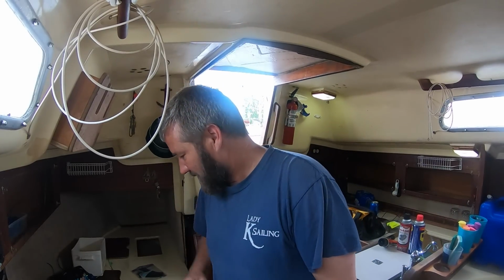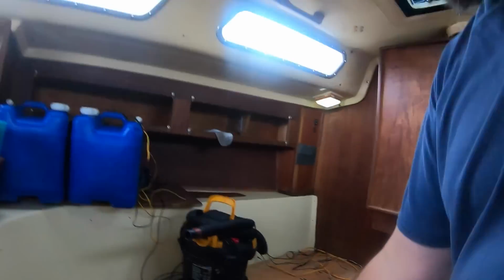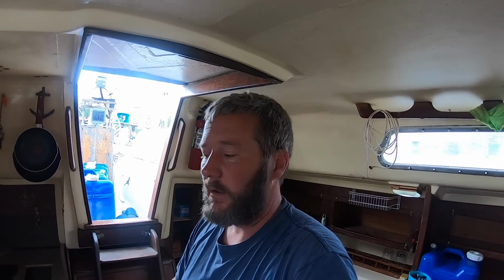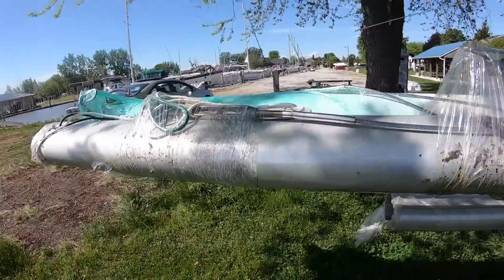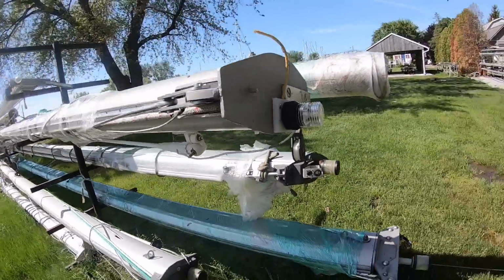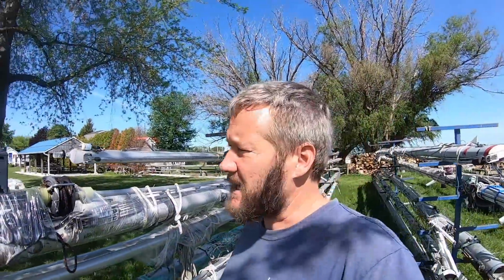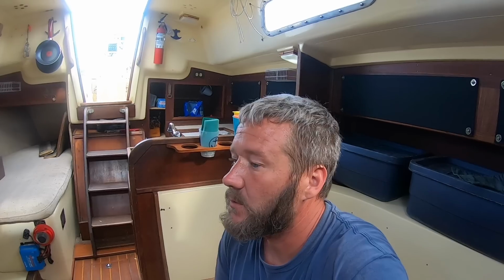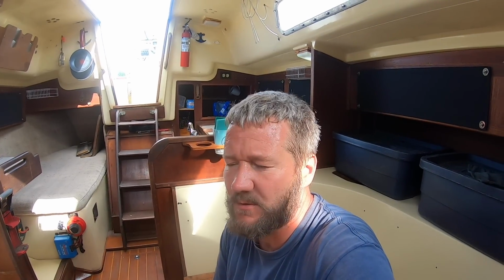Rewire All The Things - Episode 93 - Lady K Sailing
Almost time to step the mast with the gin pole. Let's get this old girl rewired!